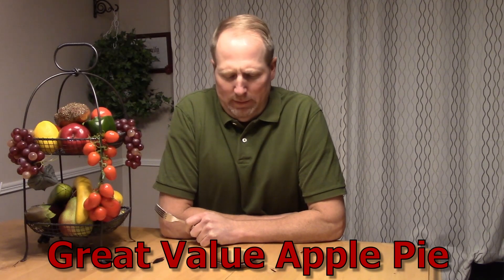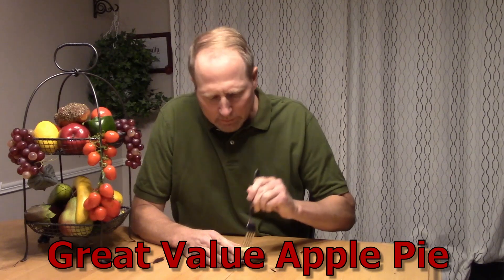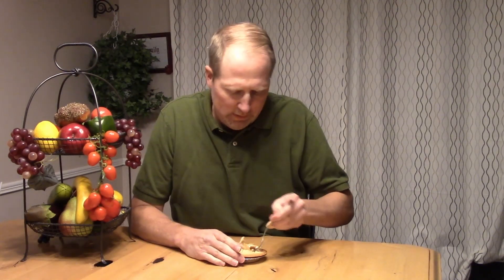Eric Eats a Great Value Apple Pie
As American as Apple Pie. Let me give you my take on this classic pie.